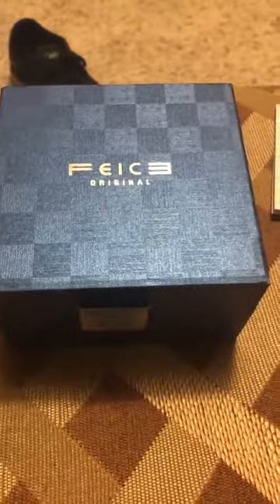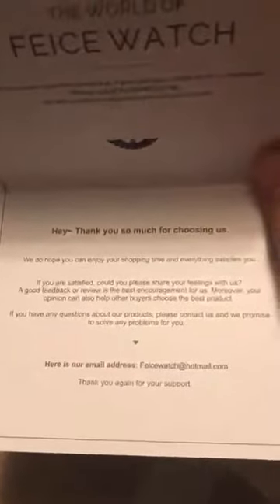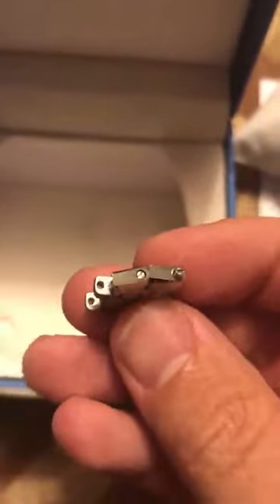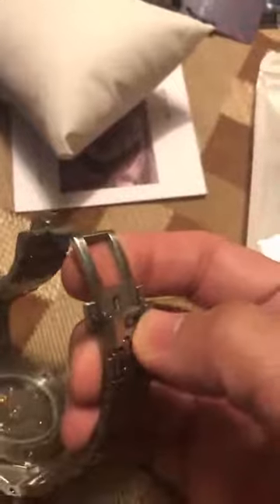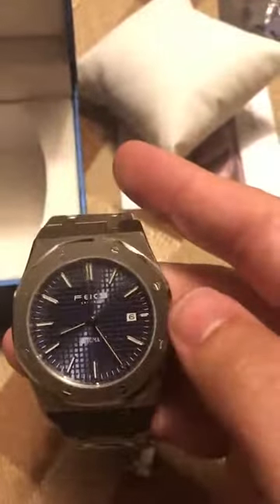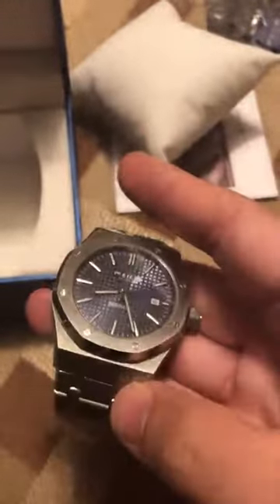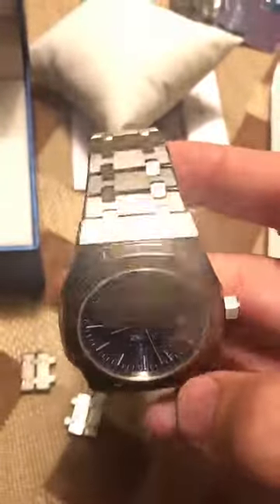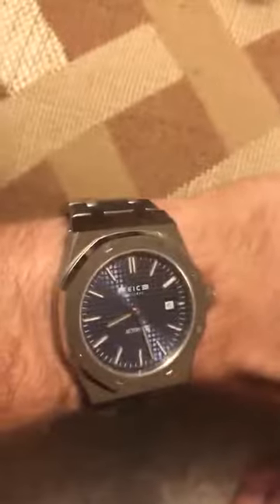FEICE Men's Automatic Mechanical Watch Dress Watches Review